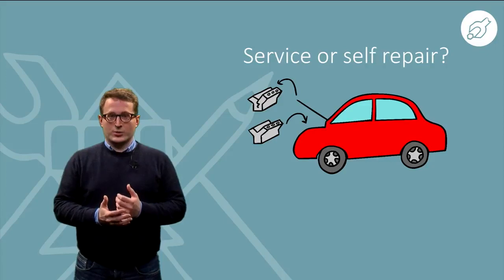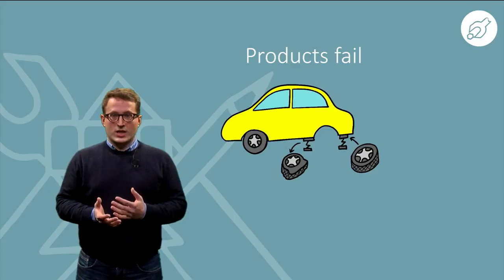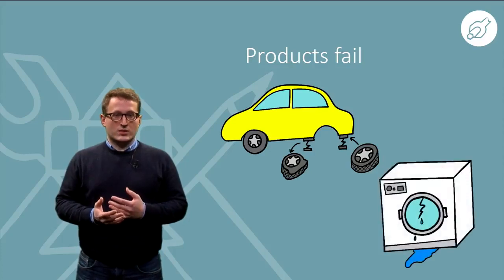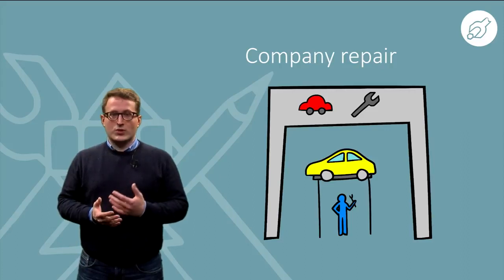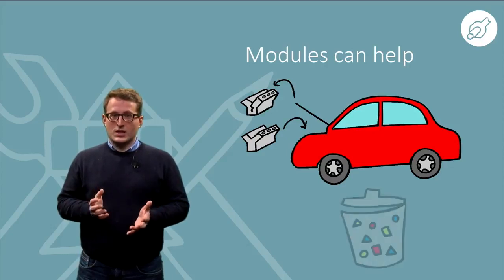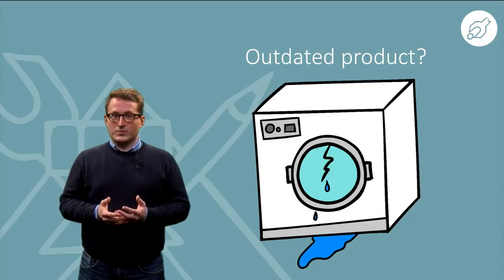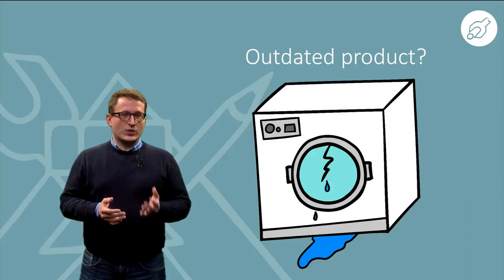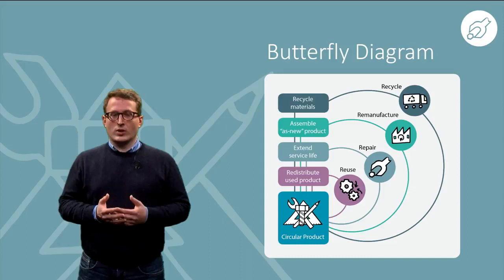3 2 1 Two main types of business models for repair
To keep a product in use as long as possible, the need for repair will occur from time to time.

In this video Max Prumbohm presents the two main principles and business models behind Design for Repair and relate them to the idea of the circular economy. More details are in this video and the ones that follow.